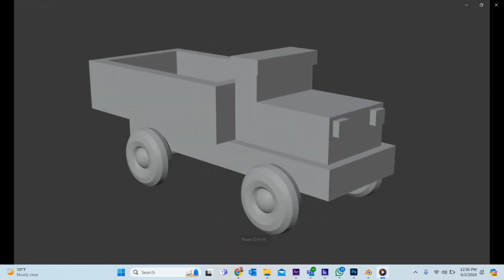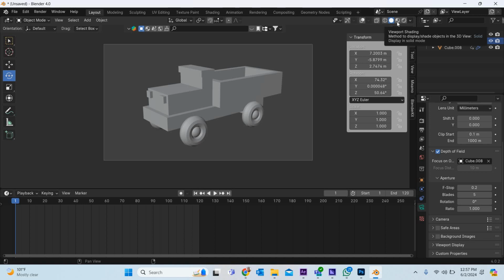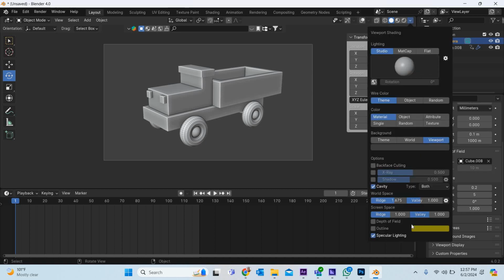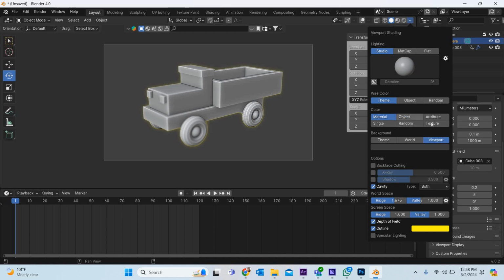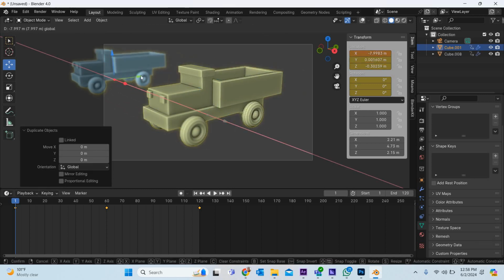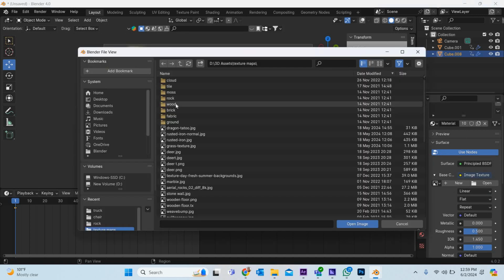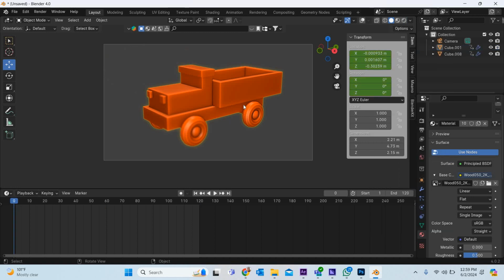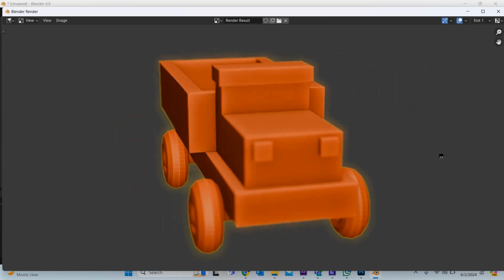Blender 4.0 Improve Viewport Render tutorial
In this blender course tutorial, we will look at how to shade viewport in a better way for quick renders.
I am on a mission to provide free education to students all over the world. This channel is dedicated to raise funds to fullfill that mission. As part of my mission I am planning to make worlds largest coin sculpture. The sculpture will use more than one million - one dirham coins. To raise funds for the coin sculptures I will be making as many doodles as possible.